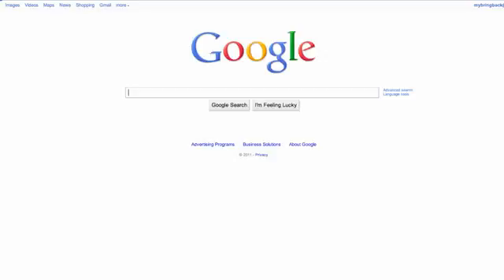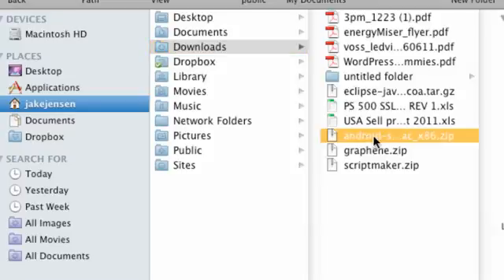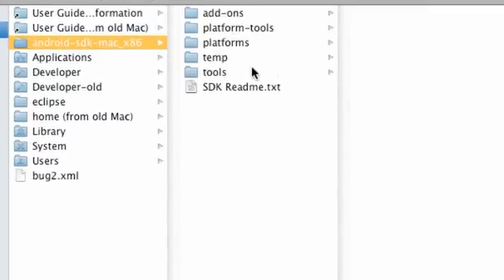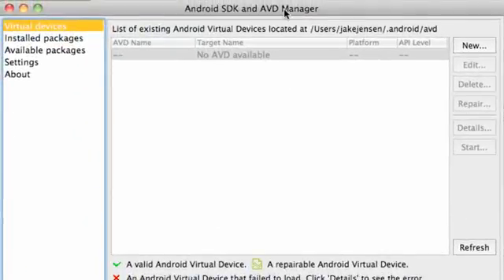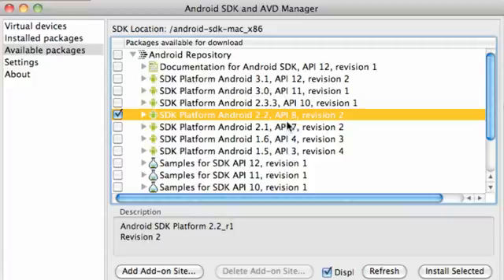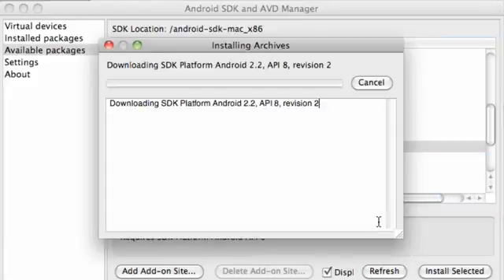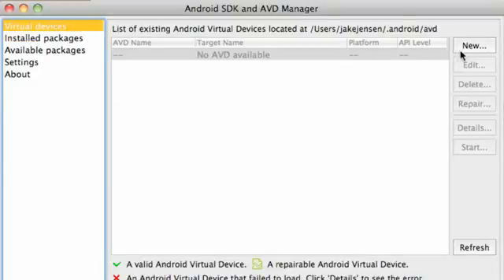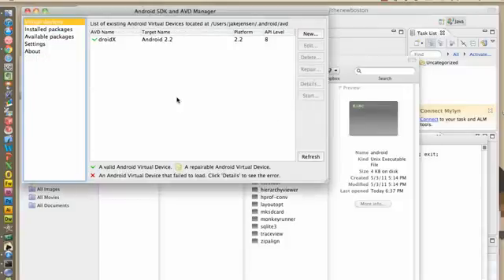Android Application Development Tutorials